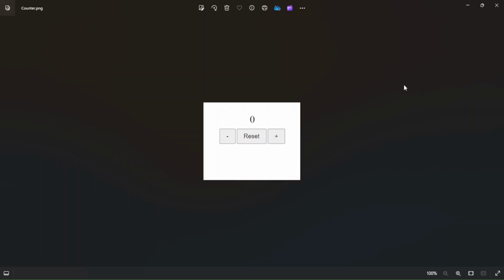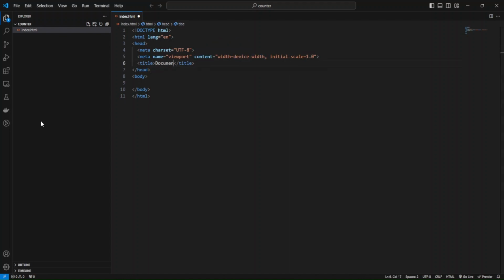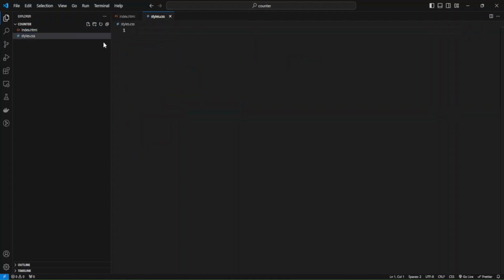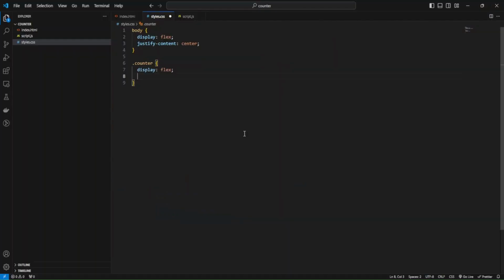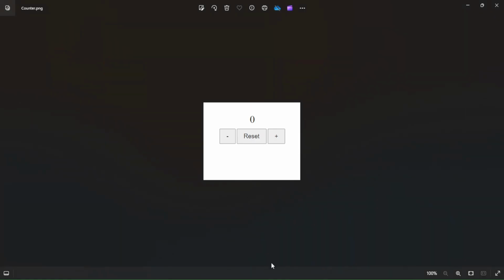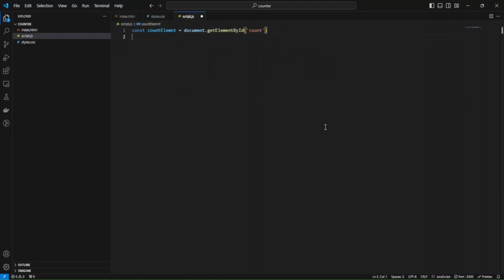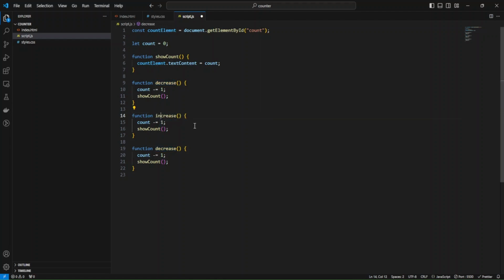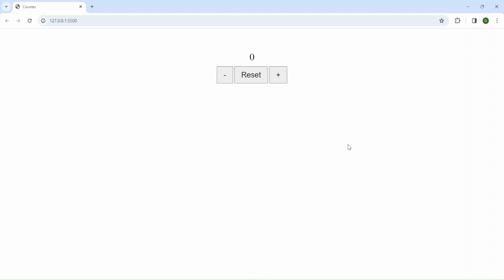Create Simple Counter JS/HTML5/CSS3 App in 7 minutes | JavaScript Project for Beginners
html css javascript In the tutorial, I demonstrated how to build a simple Counter application in HTML, CSS, and JavaScript.

This exercise can help improve your Web Development skills and get an understanding of how to code in JavaScript.
By building Counter program you can learn:
 0:49 HTML Structure and Semantics
 2:24 CSS Styling and Layout
 4:28 Writing JavaScript code
 5:04 DOM Manipulation
 6:03 JavaScript Event Handling using addEventListener
 6:51 Testing and verifying the application

Also, building Counter App is an often interview question for Frontend Developers.